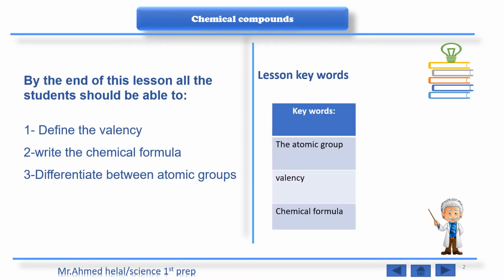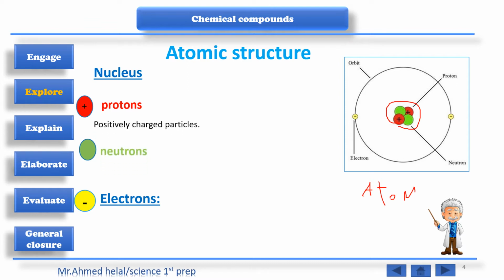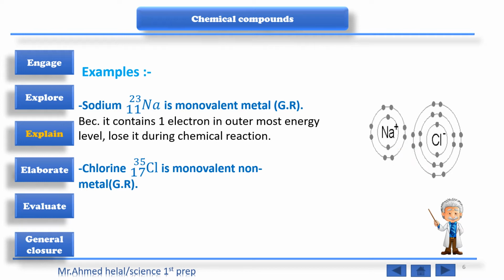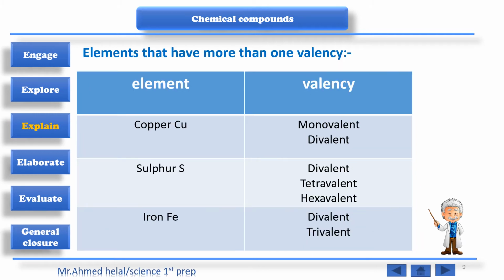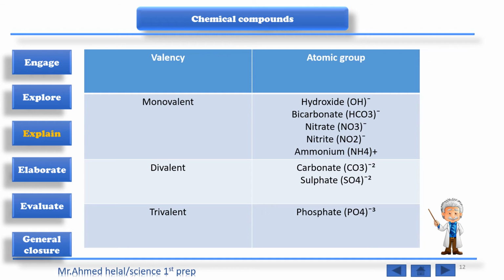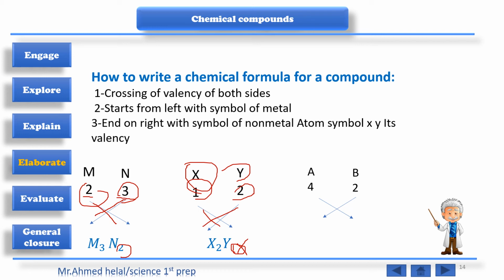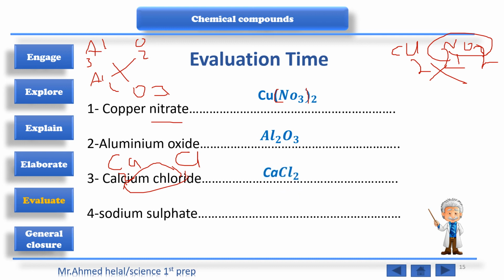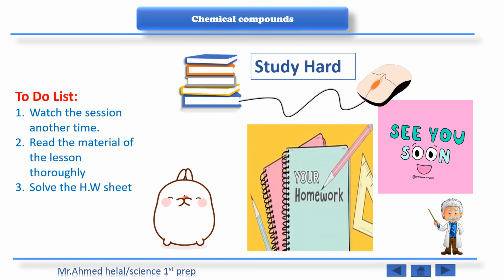AH SC 123